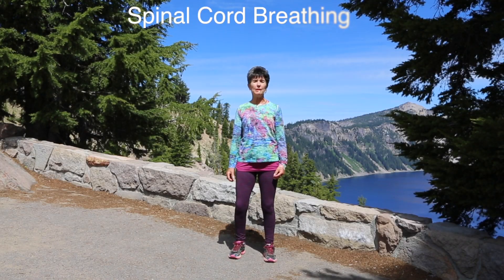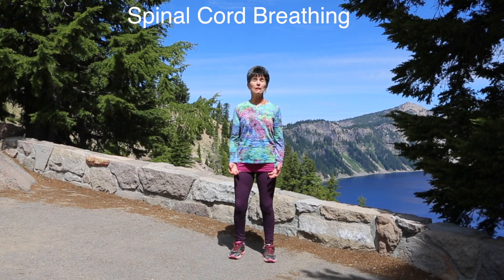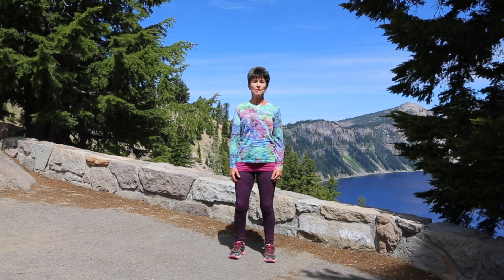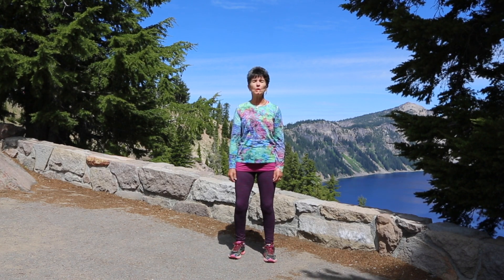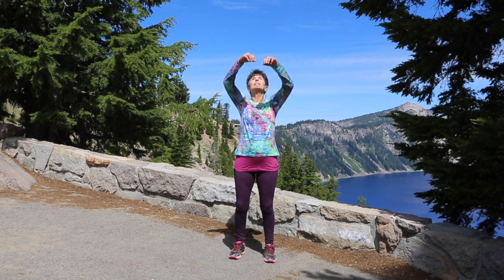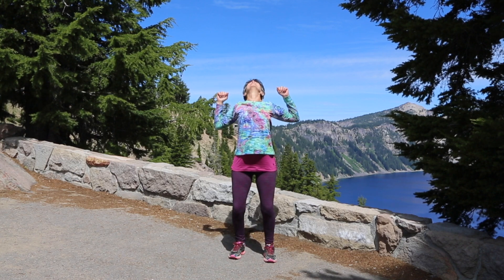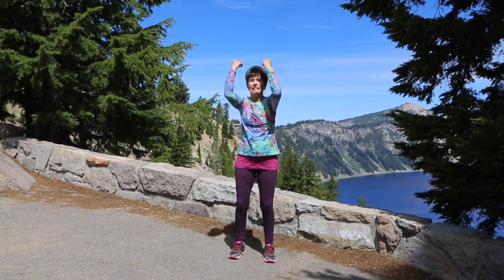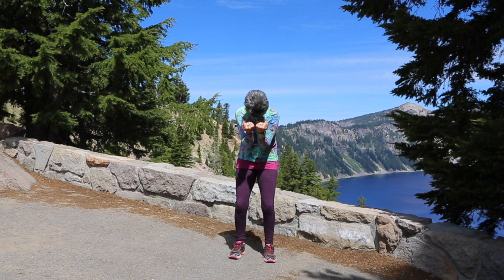Spinal Cord Breathing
Spinal Cord Breathing, aka Sacral Pump, flexes the entire spine. Start your day with this, wake up your entire system. Beneficial before sleep to calm your nervous system. Helps expand lung capacity, increase oxygen intake.